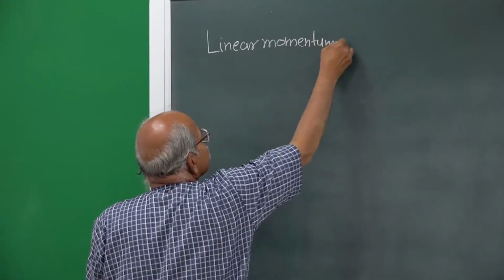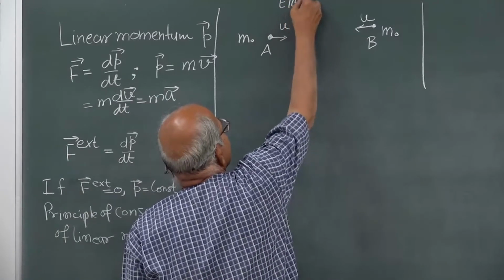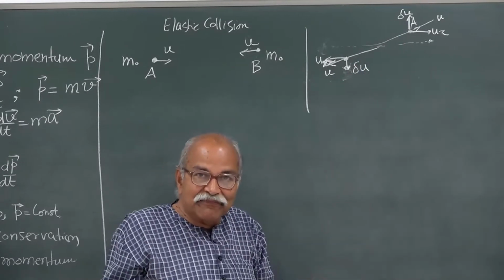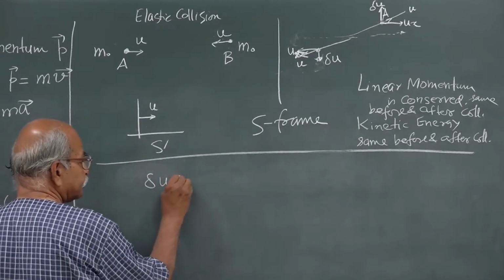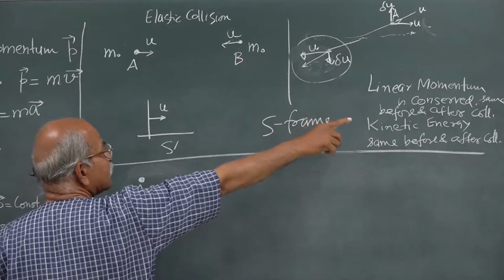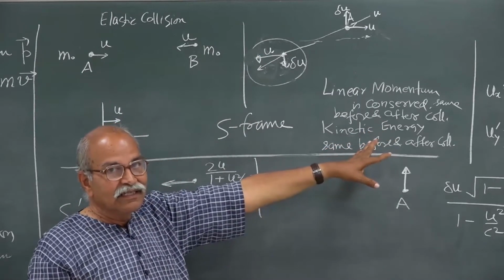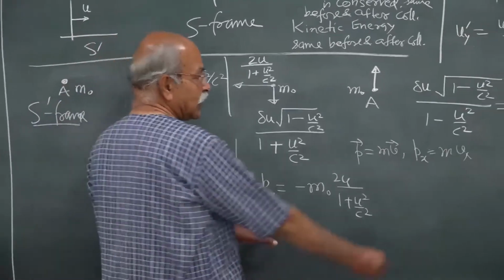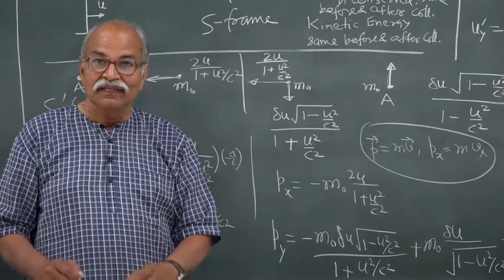12: P = mv? | 4Vectors| H C VERMA | POCKET COACHING [ENGLISH]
Part- 12
P = mv ?
( 4Vectors )
By H C VERMA
POCKET COACHING
Video language: English [English]
Courses offered by: Centre for Development of Technical Education (CDTE) Indian Institute of Technology Kanpur (IIT Kanpur)
Copyright and Video Source: bsc.hcverma.in